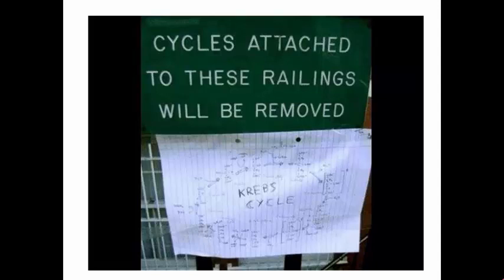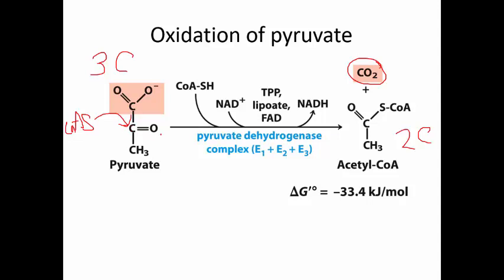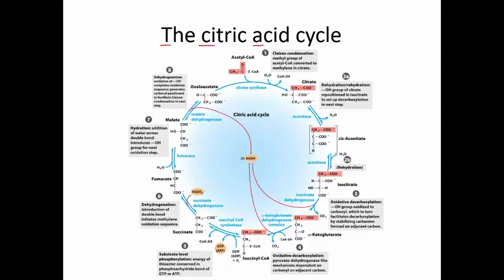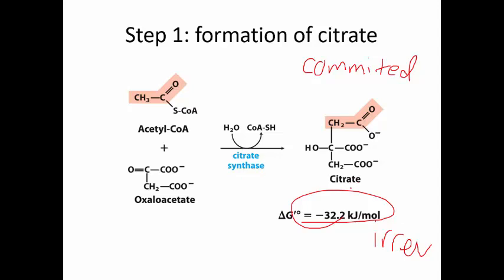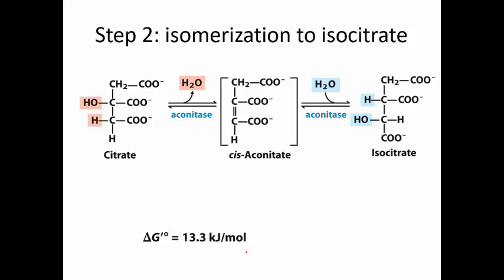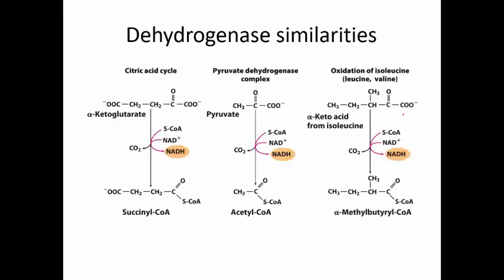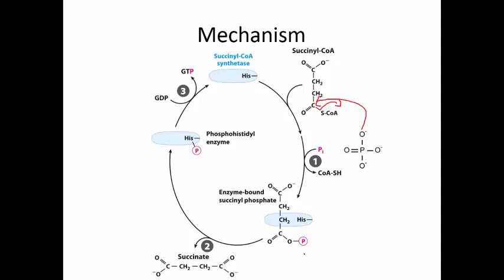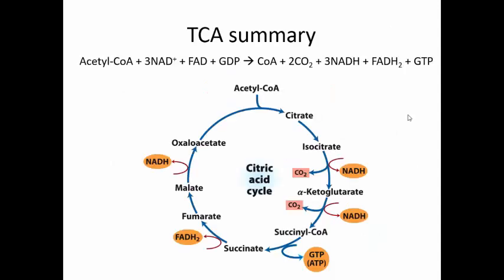BC Ch 16 2